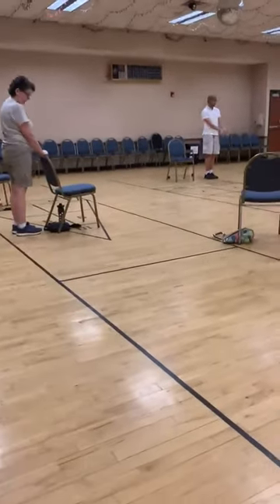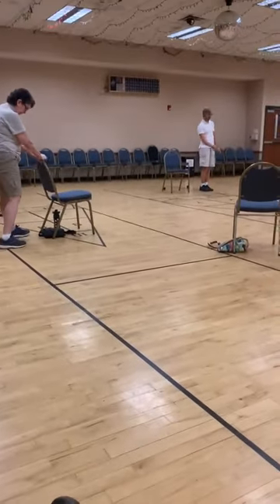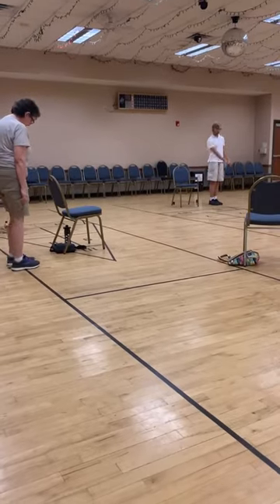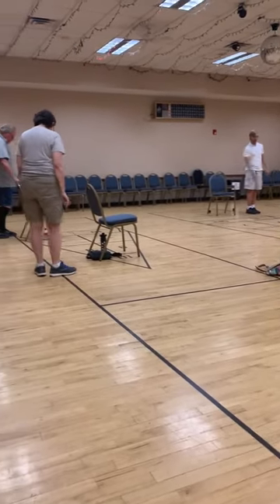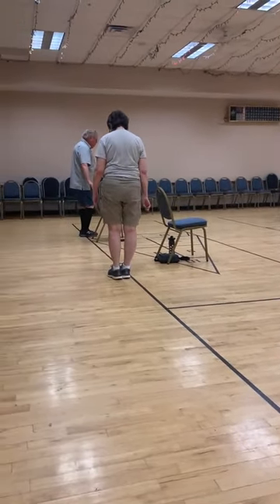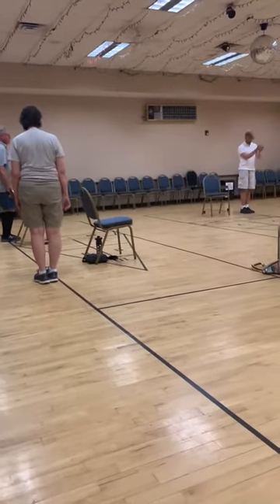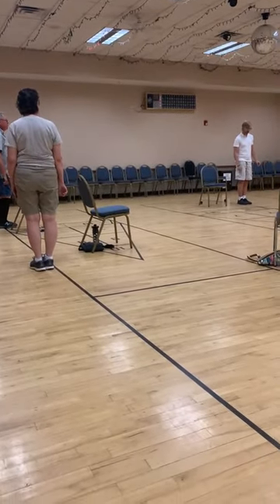Senior Fitness Class Single Leg Balance💪🏻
Our Programs

Equipment Recommendations:

Leg Resistance Bands:

Colored Agility Dots:

Balance Hurdles:

Foam Roller:

Calf Stretch Board:

Massage Ball:

5 Lb. Light Dumbbells:

Resistance Bands With Handles:

Balance Pad:

Hypervolt Massage Gun:

Adjustable Dumbbells: